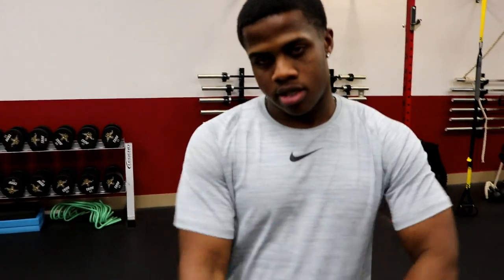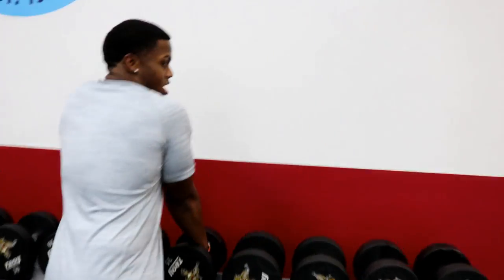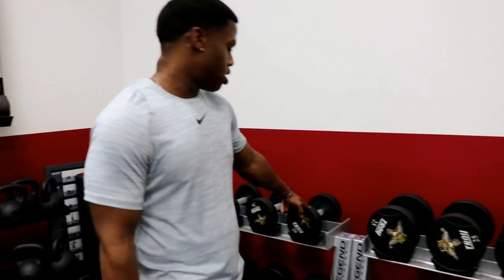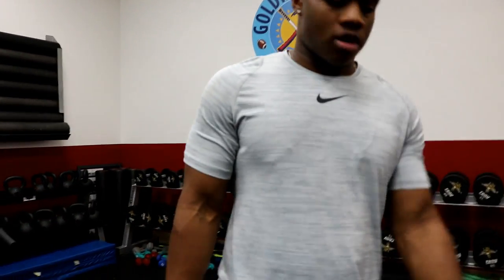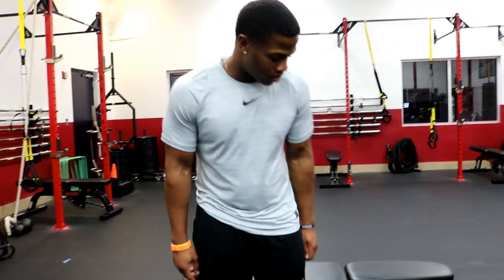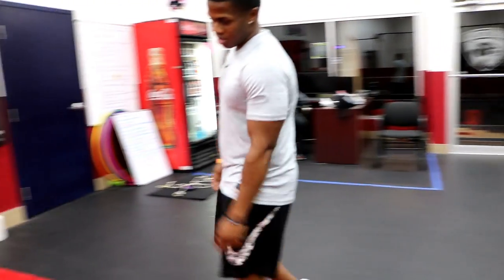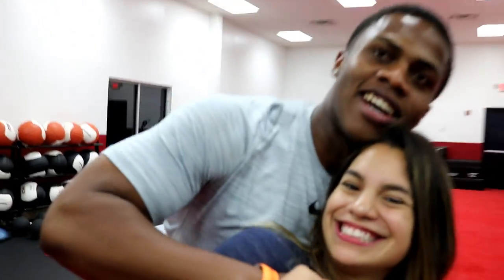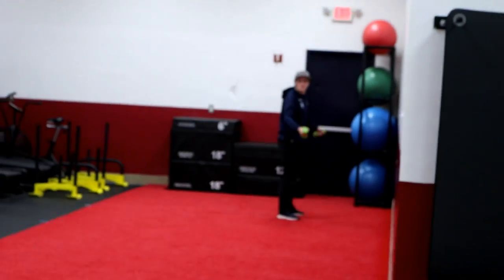HOW TO GET YOUR ARMS BIG AND CUT!!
Switch on and off with Day 1 and Day 2!! But remember, you must be consistent if you want results!! If you quit, you'll never see the results!!